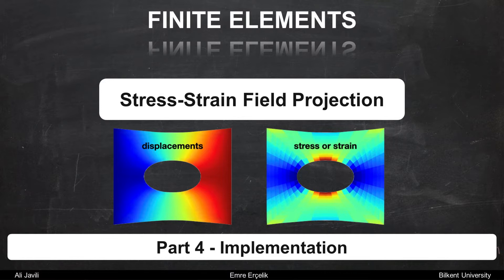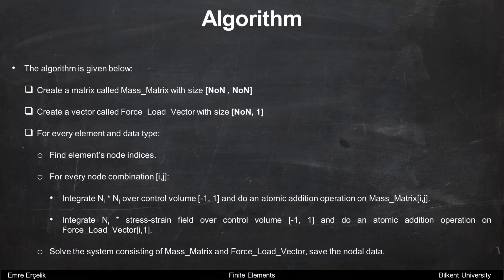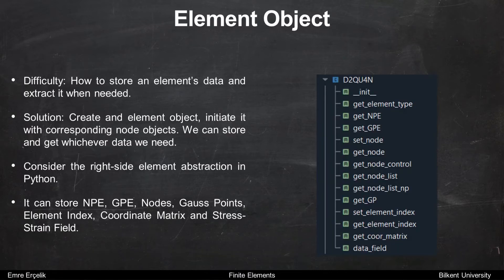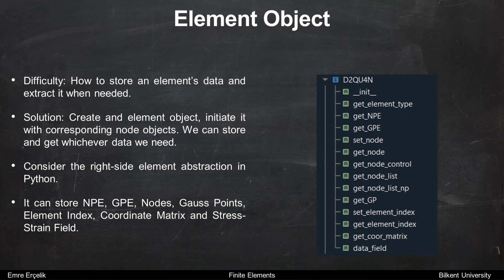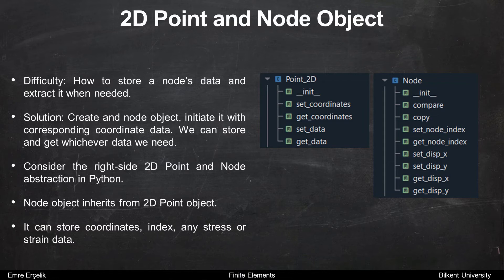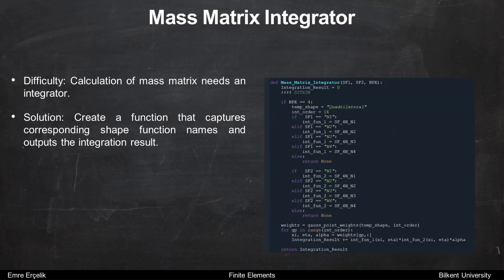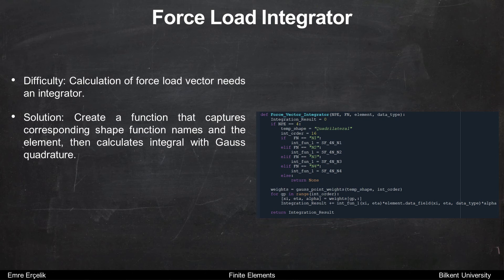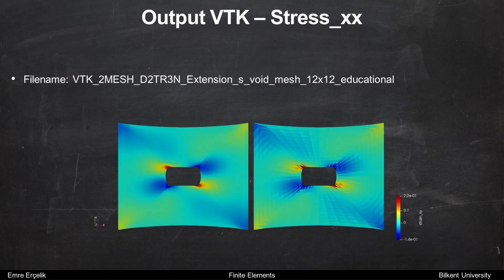FEM - Stress-Strain Projection 4 - Implementation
Finite Element Method (FEM)

This is our global stress-strain projection video by Emre Erçelik providing basic implementation of the technique.